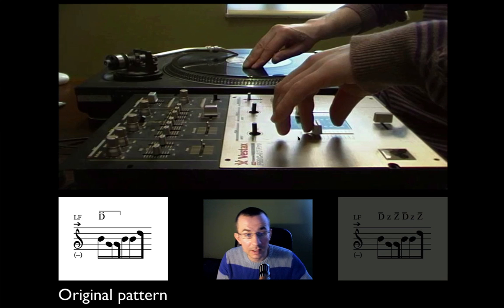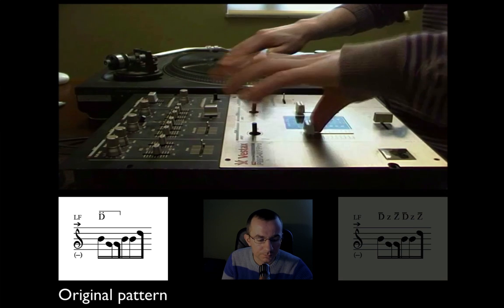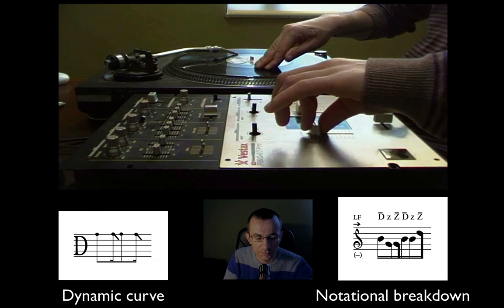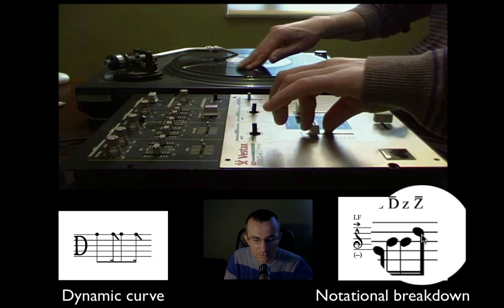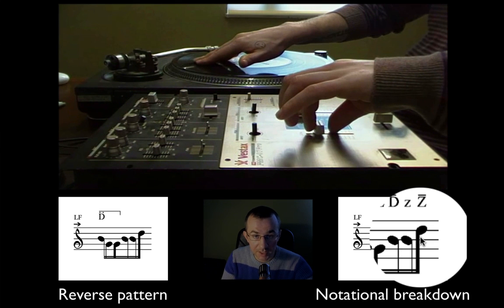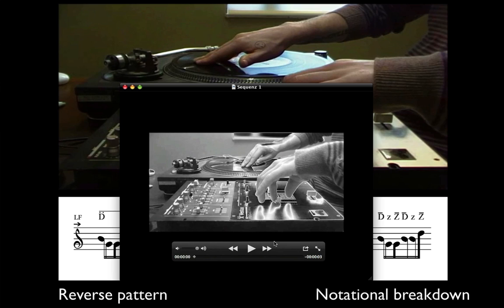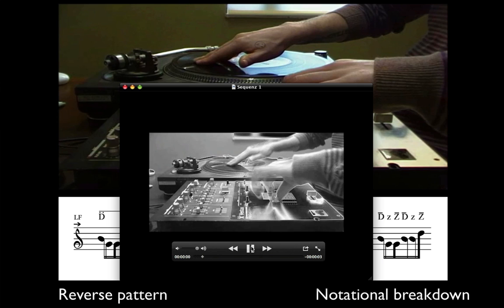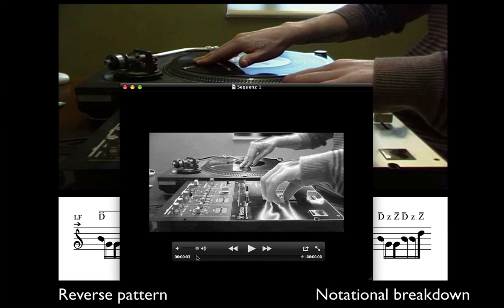Prism scratch "Fading pattern"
This is the fader-performance of the original pattern of the prism scratch.